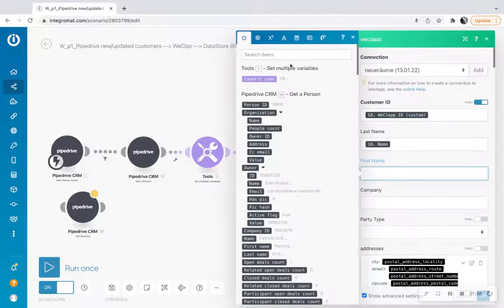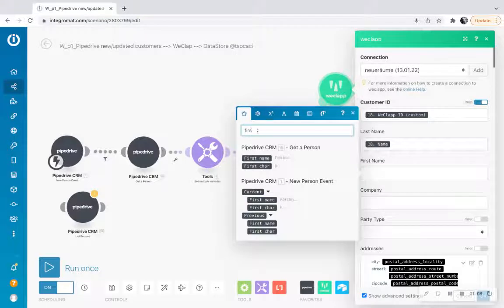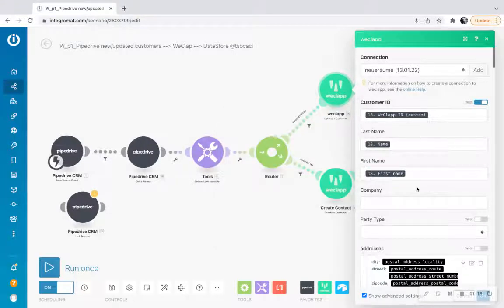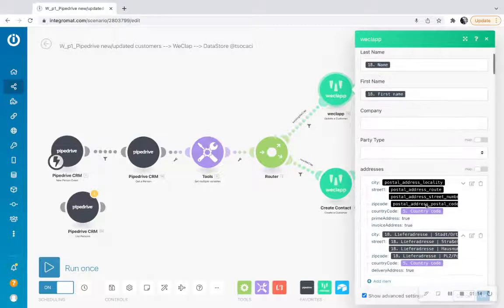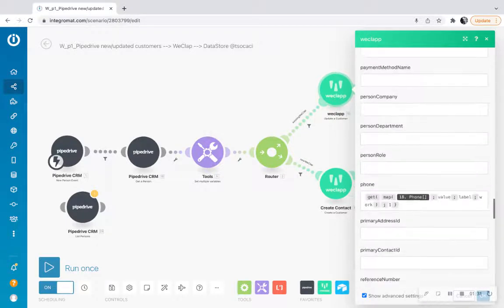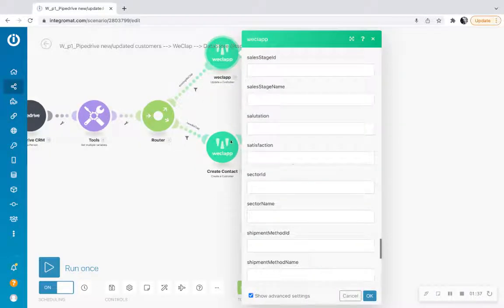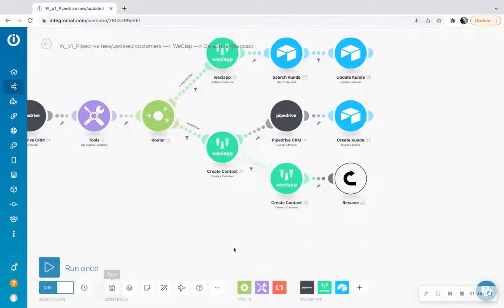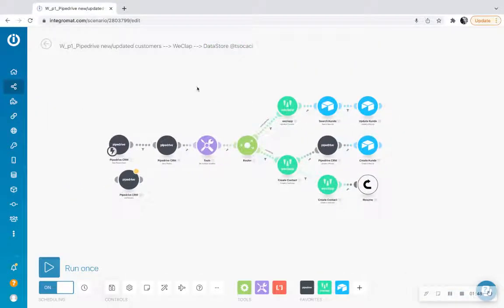How to work with weclapp in Make.com formerly Integromat and connect CRMs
How to work with weclapp in Make.com formerly Integromat and connect CRMs: connect Pipedrive, Salesforce, Hubspot Zoho and 1000s more to weclapp.